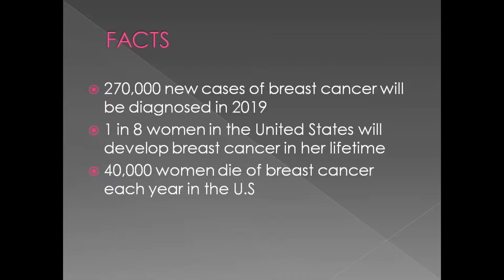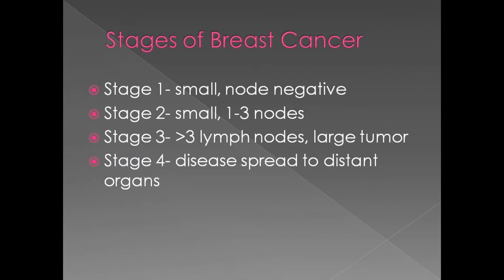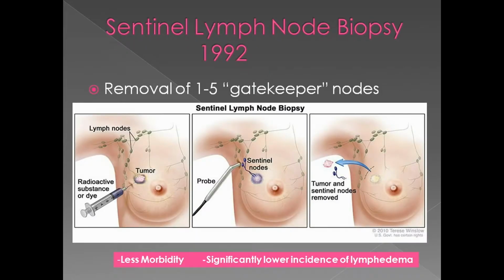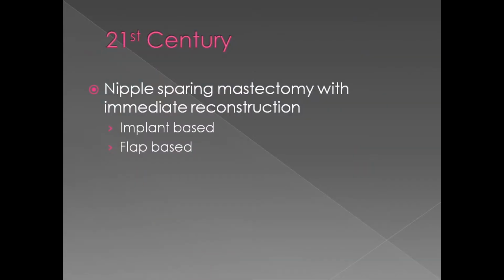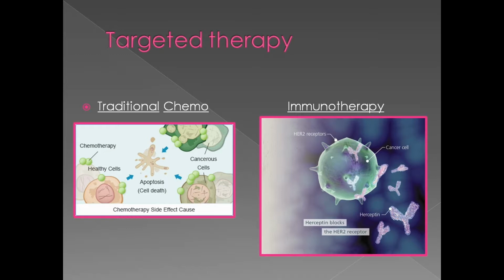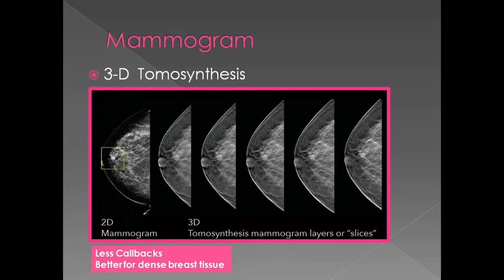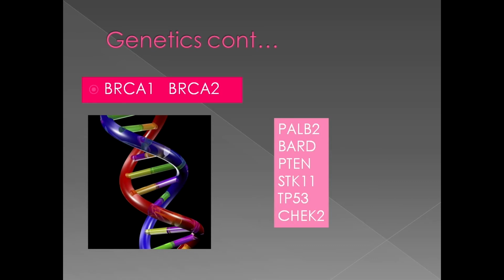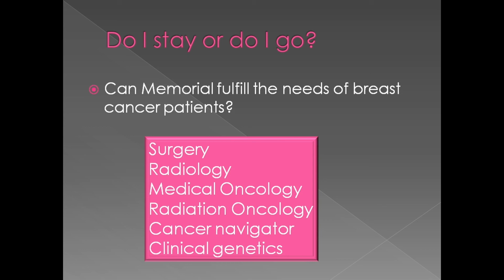Advancing in the Fight Against Breast Cancer